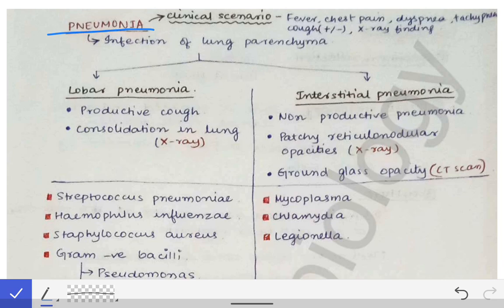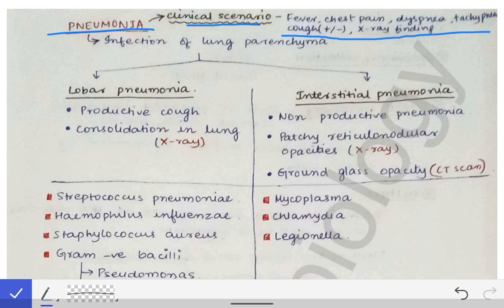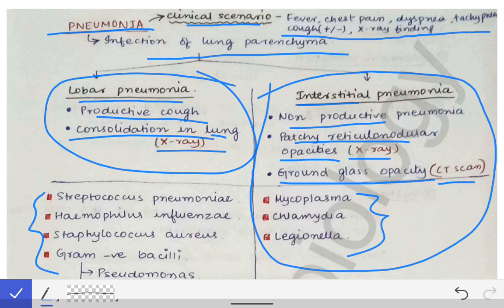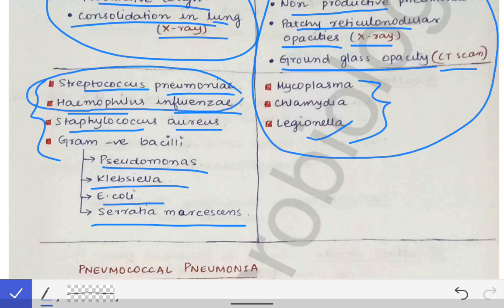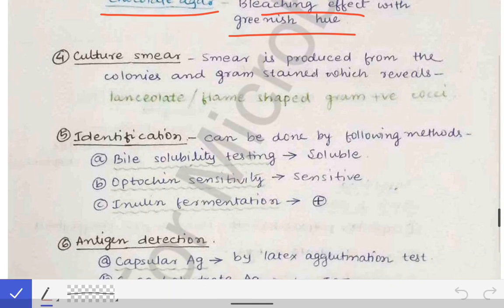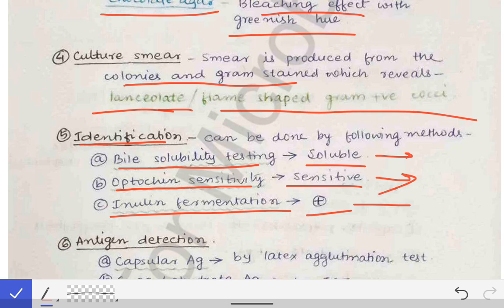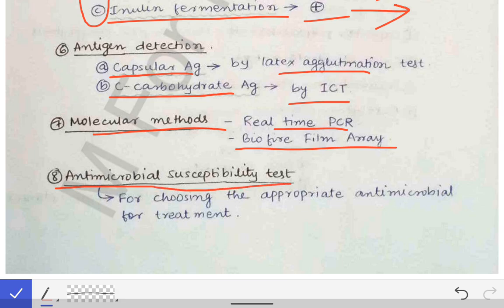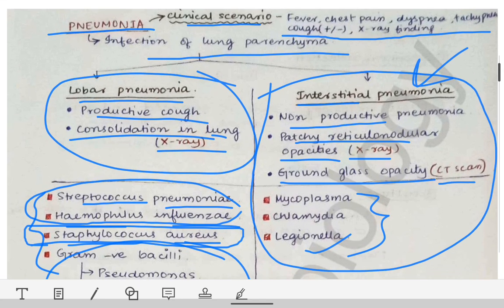Pneumonia (Part-1) | Types of Pneumonia | Pneumococal Pneumonia | Virulence factor | Lab diagnosis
This is first lecture on Pneumonia which describes 1️⃣ Types of Pneumonia 2️⃣ Streptococcus pneumoniae (Pneumococcus) Pneumonia 3️⃣Virulence factors 4️⃣ Lab diagnosis...